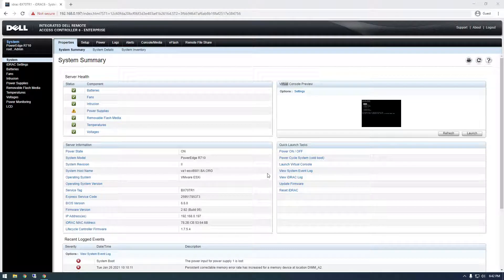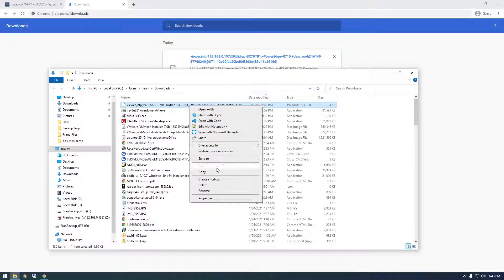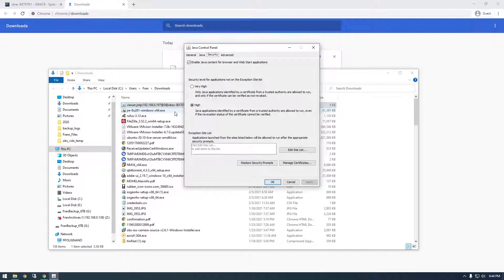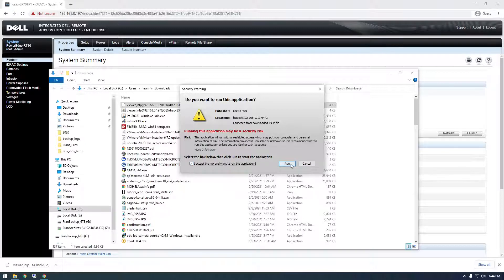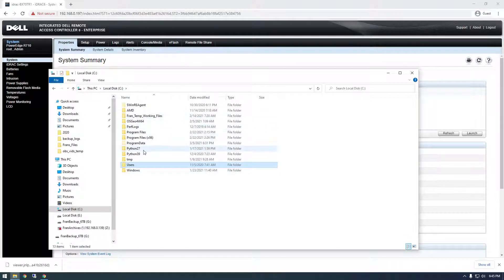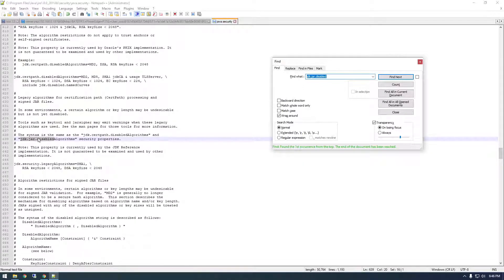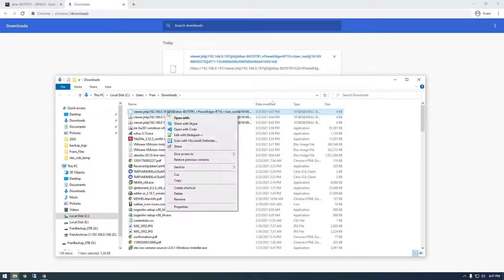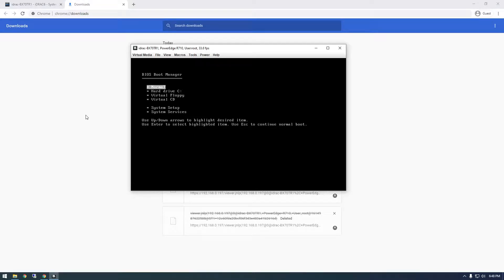iDRAC Virtual Console Fix 2021 (Dell R710)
Learn how to fix the Dell R710 iDRAC Virtual Console Java 8 issue in 2021.
I was having problems getting Java to launch the Virtual Console and was able to fix with a few steps.

Let me know if this helps you or if you are having other issues and I can try to help.